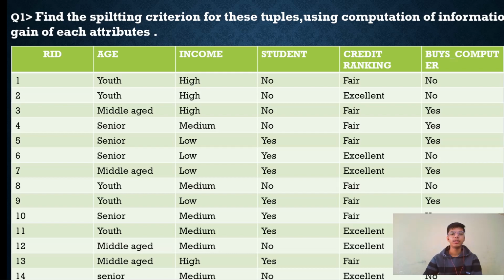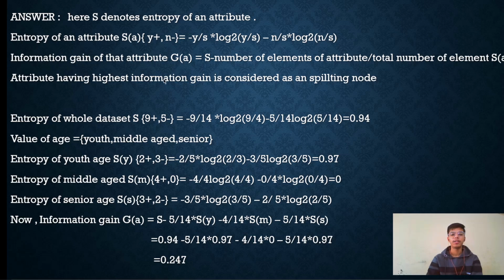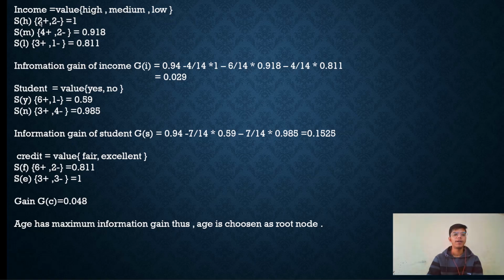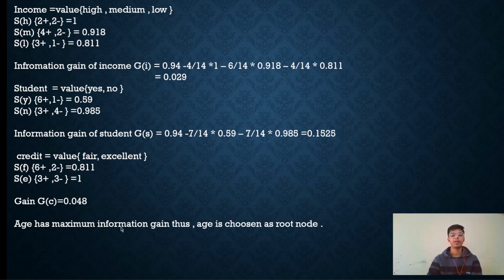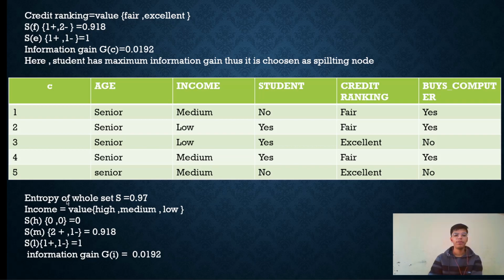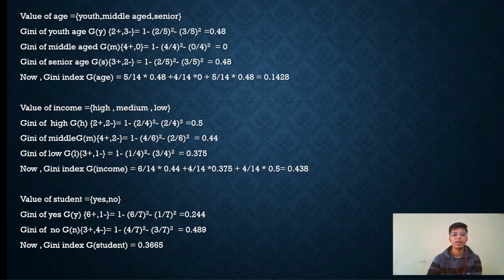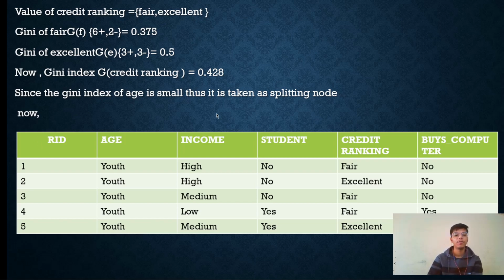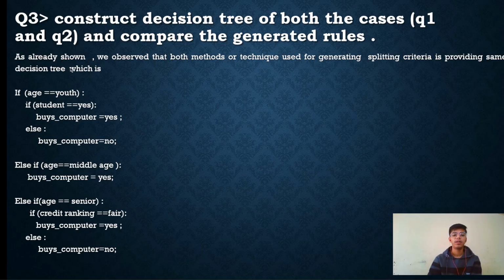Data Science First Internal Test Solution